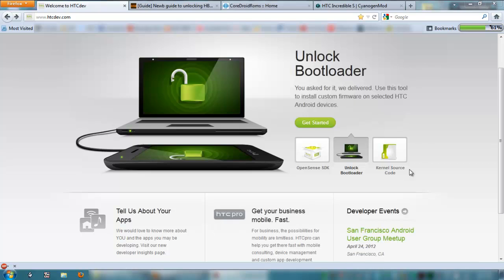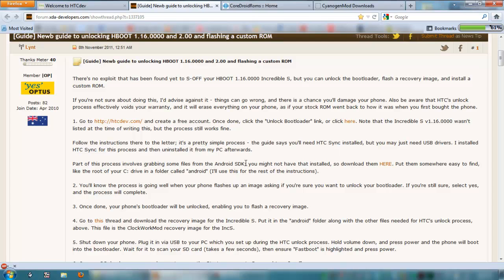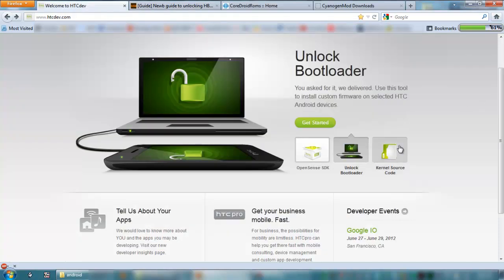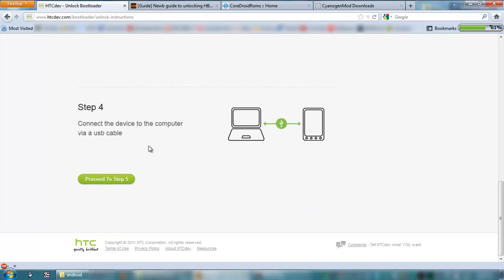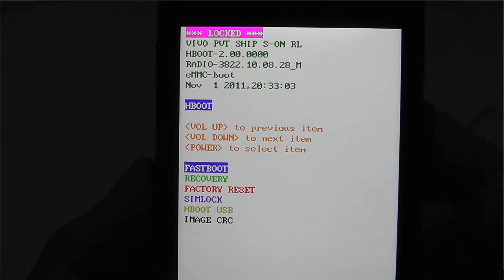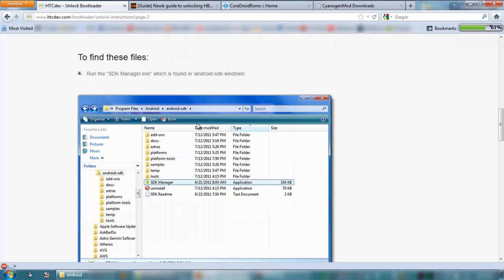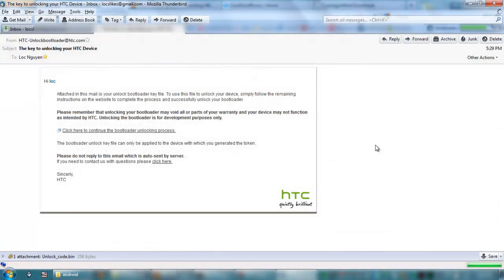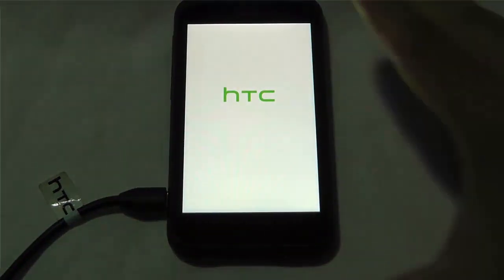Howto Unlock HTC Incredible S + CyanogenMod 7 Part 1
This part 1 of 3 step-by-step guide following instructions that was put up on XDA on how to gain root access to the HTC Incredible S using HTCDEV website and then Flashing ClockWorkMod and fincally CyanogenMod 7.